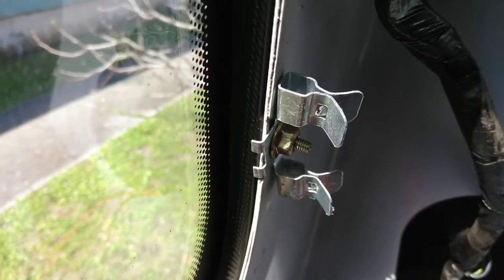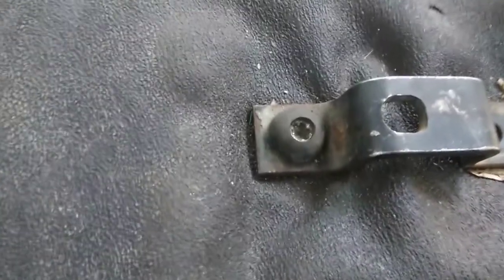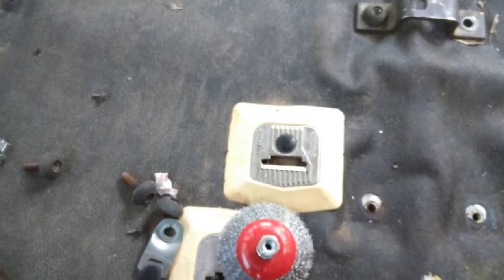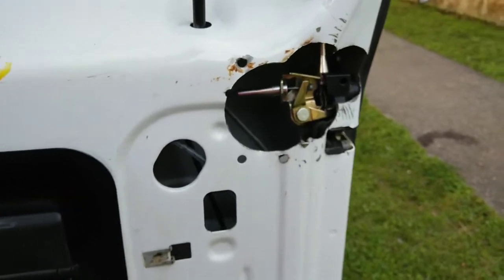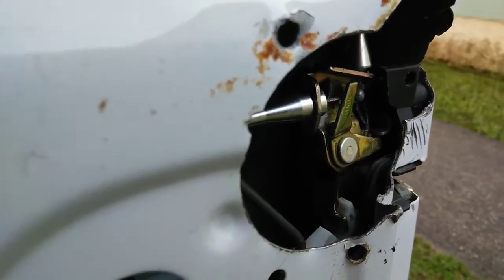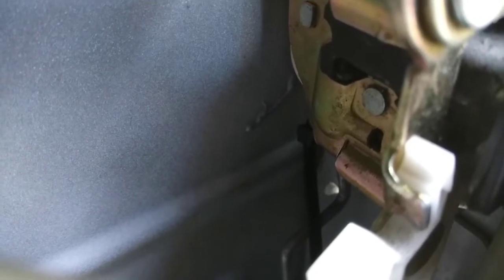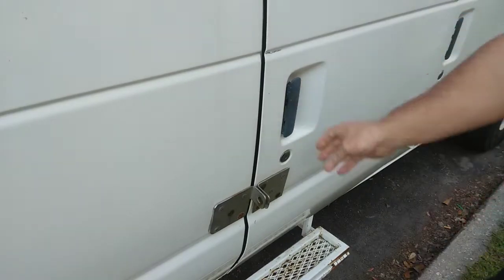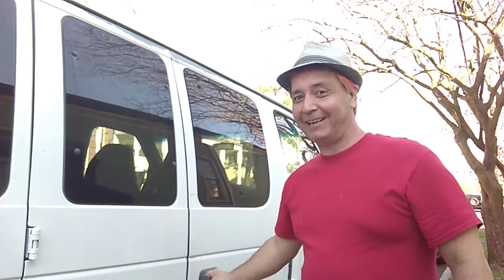Ford E350 Van Life Day 4 build and side door lock fix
Day 4 of working on the internals of my 2001 Ford E350 Super Duty van. Previously the van was used as a prison transport vehicle. I found a problem with the molding clips on the window frames and the side door lock.